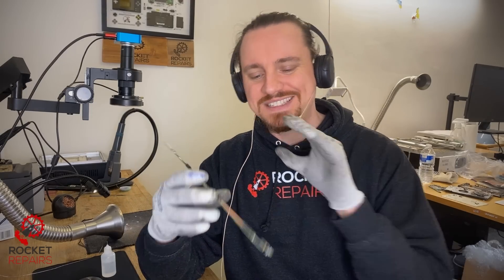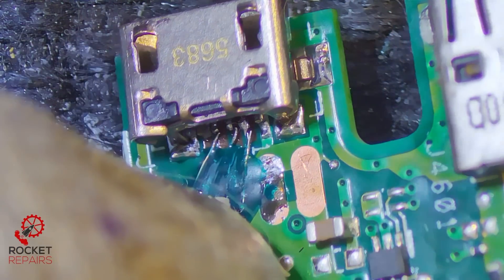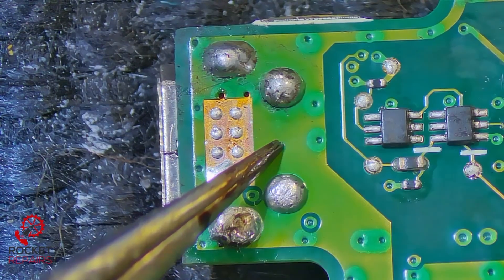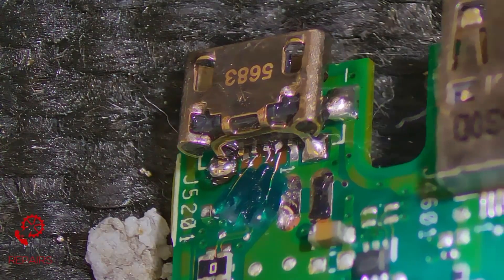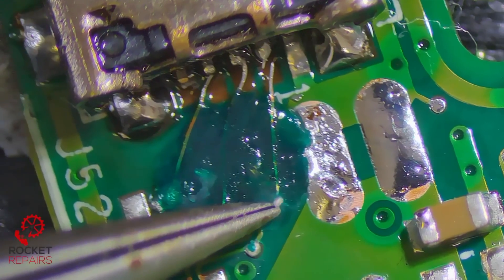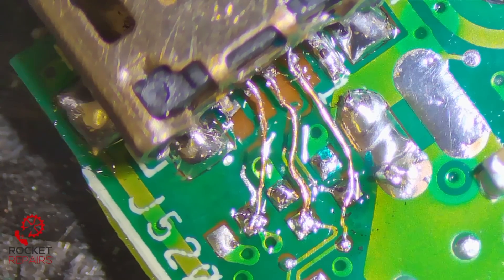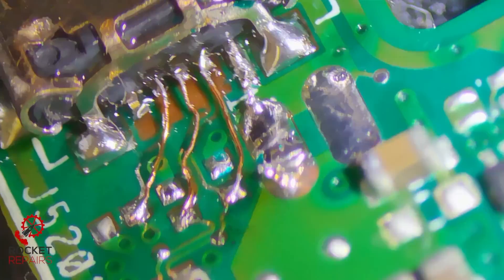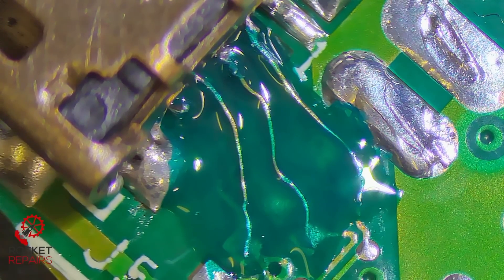OK IT WAS ME! Time to own my mistake and make amends! Laptop charger port repair.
I didn't do the best job first time round and I am here to correct it.  Let's take a look at what could have been done better - Previous video can be seen